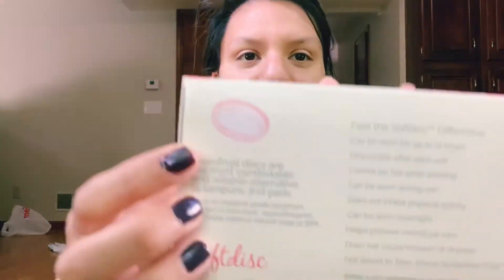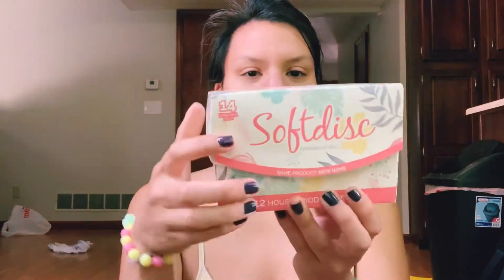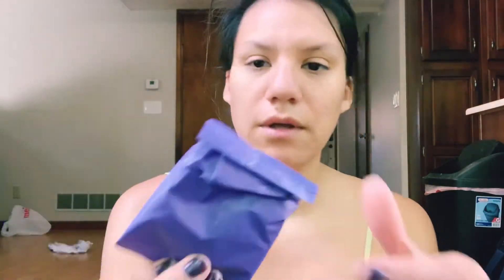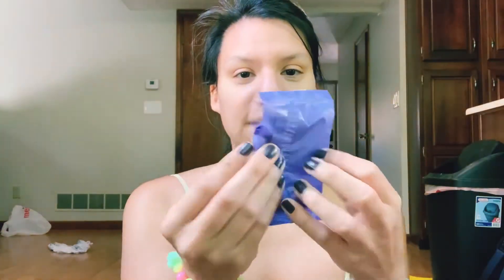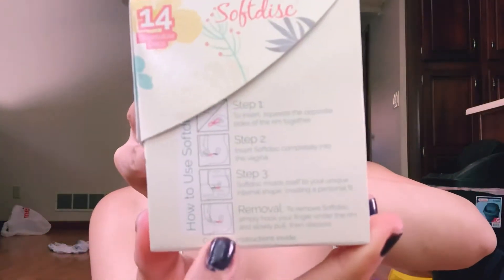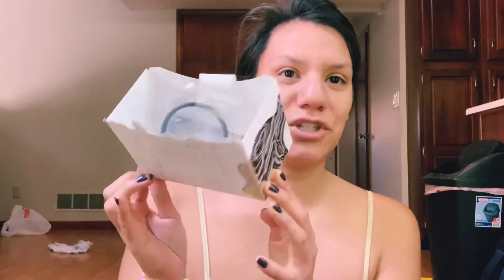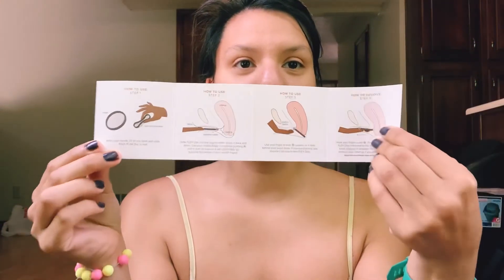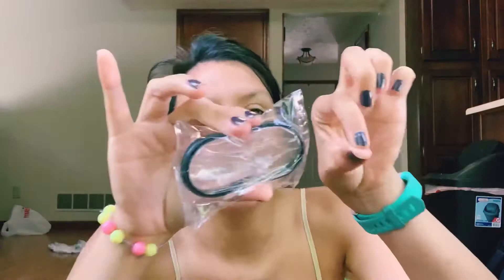My Review on Softdisc and Flex Menstrual Disc!